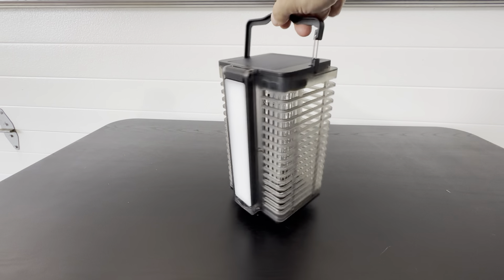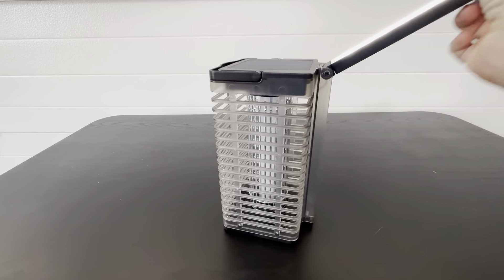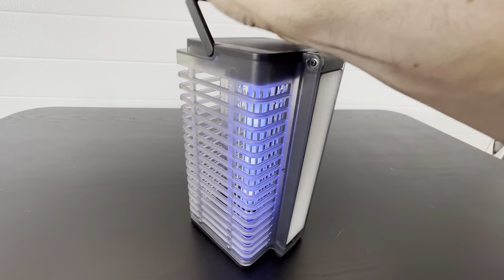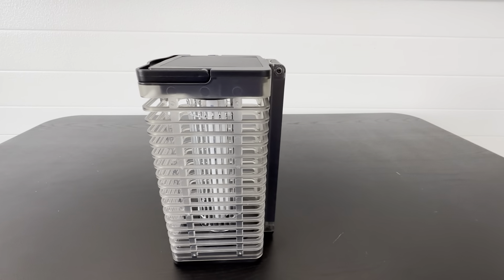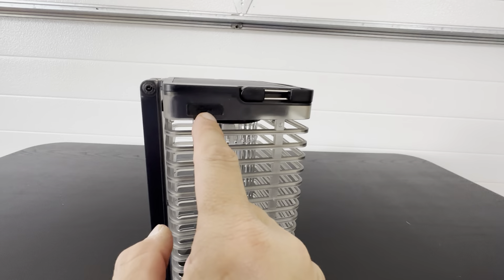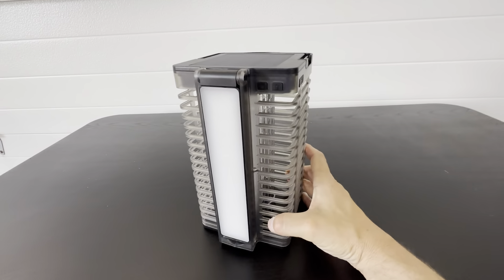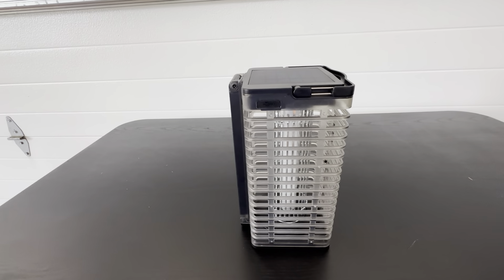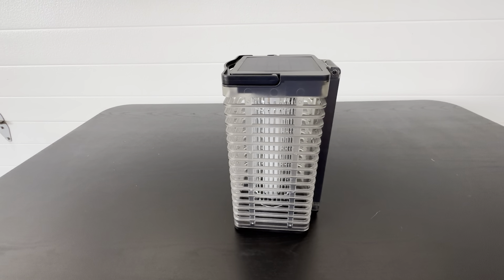Portable Bug Zapper with LED Light - Solar and USB Recharge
Review of the Portable Bug Zapper with LED Light - Solar and USB Recharge.